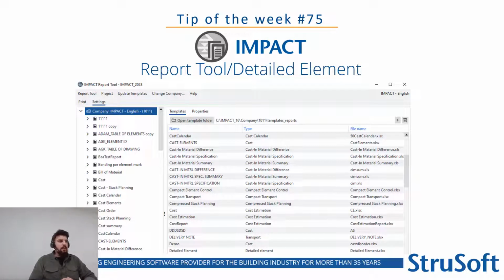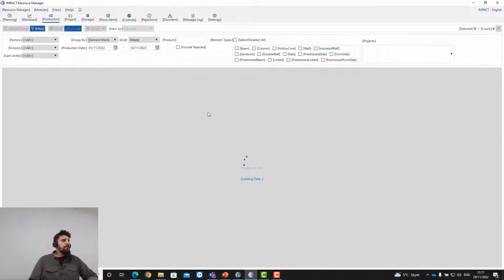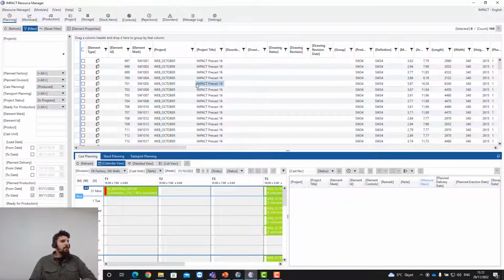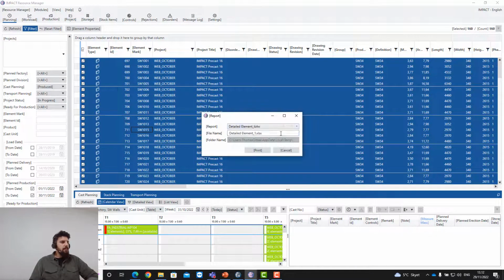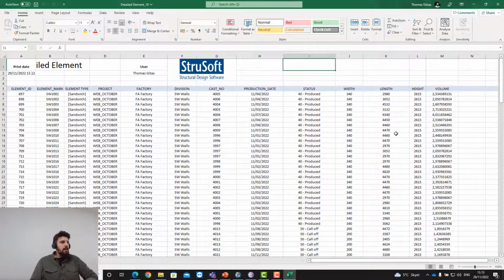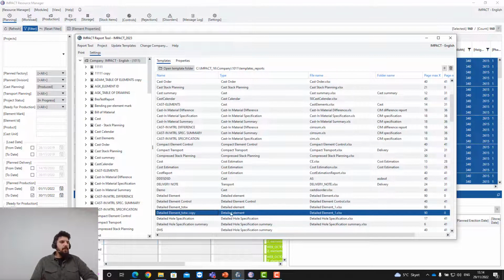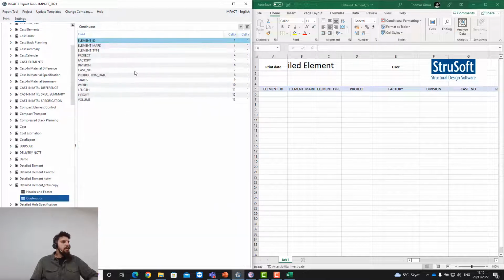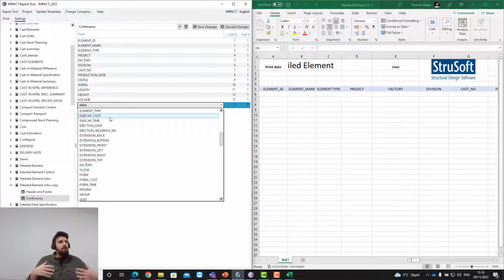IMPACT Tip of the Week #75 - Report tool detailed reports - Precast Software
See the production for all of november, and make a custom report for it